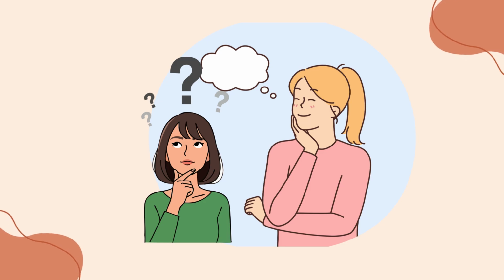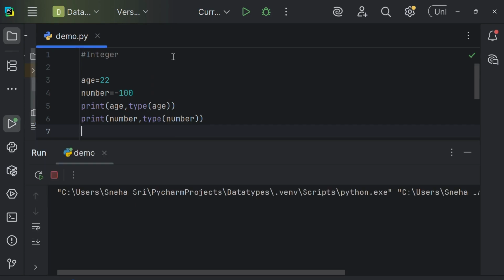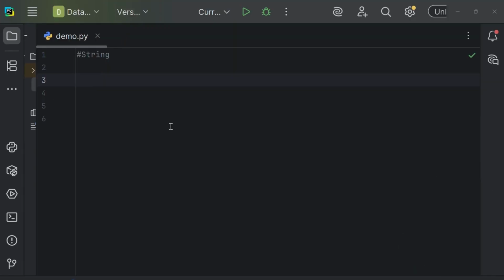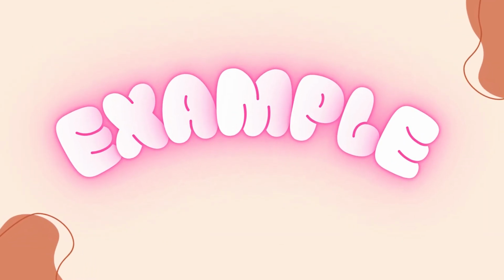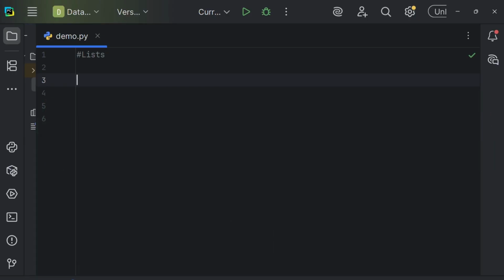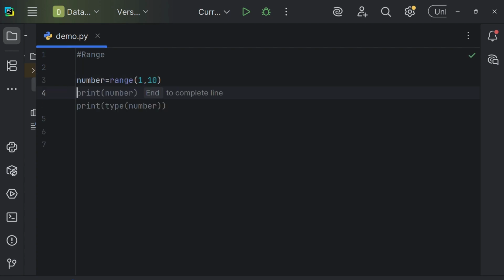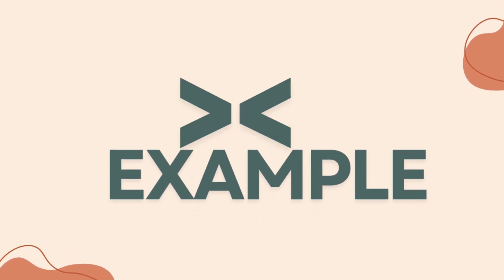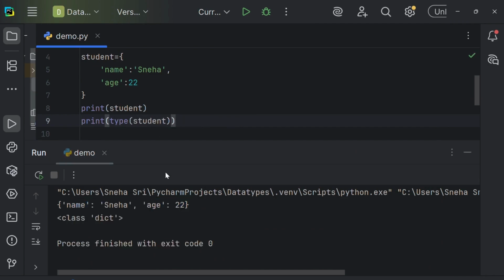Python Data Types Explained Simply | Complete Beginner Guide 🚀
Confused about Python data types? 🤯

In this video, I explained Python Data Types from scratch in a simple, beginner-friendly way with clear examples.

Numbers, Strings, Lists, Tuples, Sets & Dictionaries

Mutable vs Immutable data types

00:00 – Introduction
00:35 – What are Data Types in Python?
01:30 – Why Data Types are Important
02:20 – Numeric Data Types (int, float, complex)
04:10 – String Data Type (str)
06:00 – List Data Type (list)
08:10 – Tuple Data Type (tuple)
10:00 – Set Data Type (set)
11:45 – Dictionary Data Type (dict)
13:40 – Mutable vs Immutable Data Types
15:10 – Summary & Key Takeaways
16:00 – What to Learn Next in Python

This video is perfect for:
✅ Python beginners
✅ Students & freshers
✅ Data Analytics & Data Science aspirants
✅ Anyone starting Python in 2025

💡 Watch till the end — concepts explained in a way you’ll actually remember.